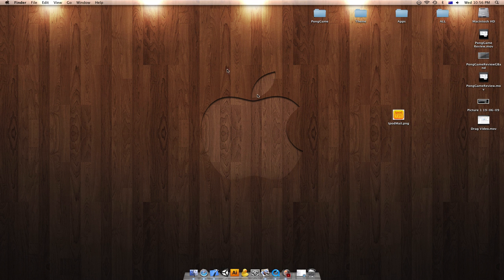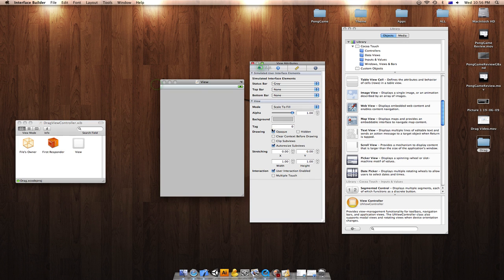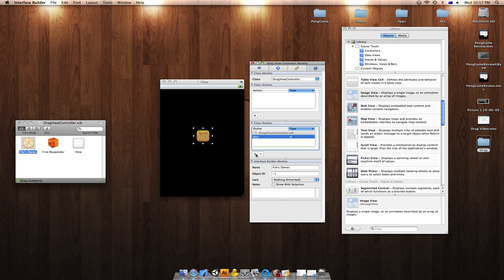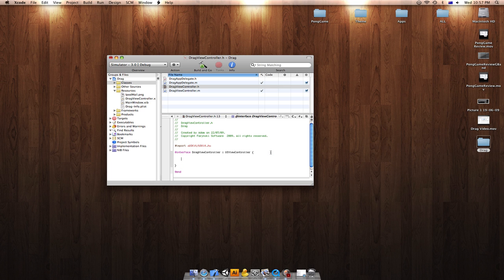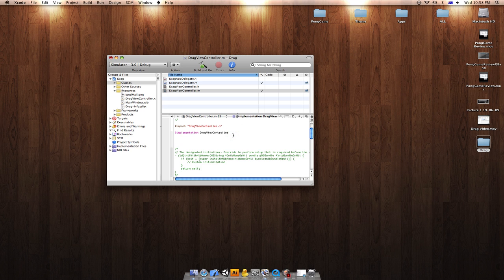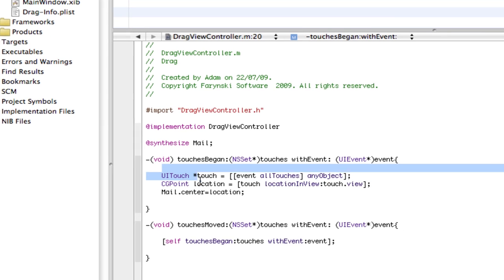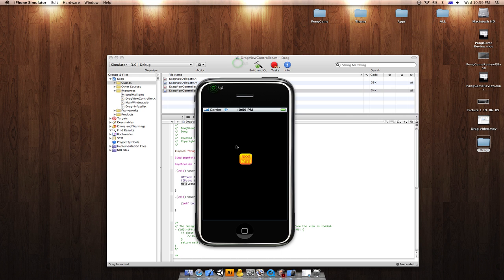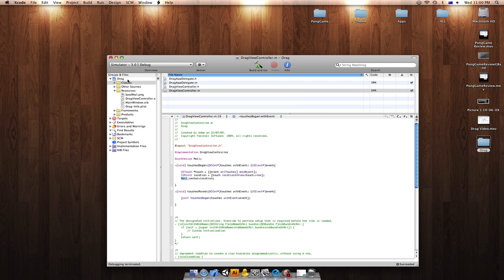Xcode: Drag-Able Image